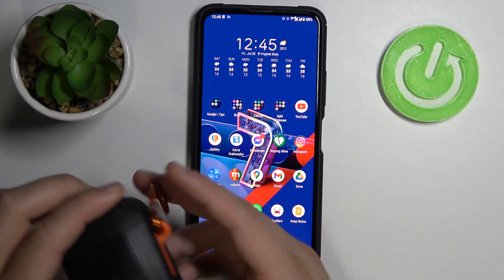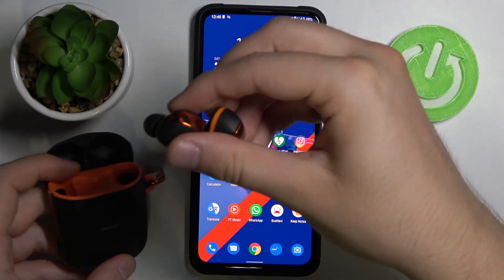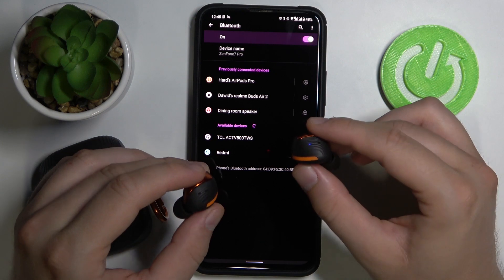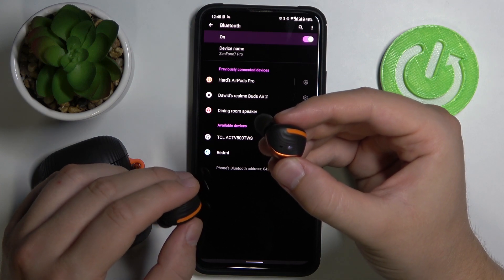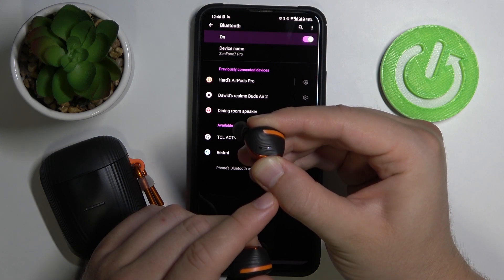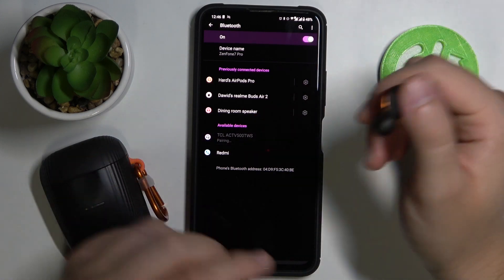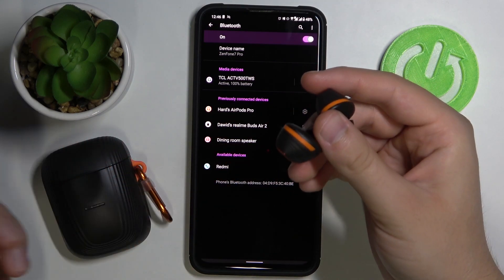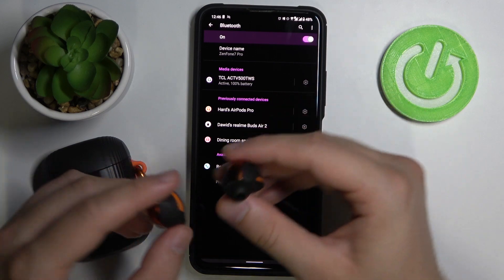How to Connect TCL ACTV 500 TWS with Android Phone – Get Bluetooth Connection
Do you wonder to find out a possibility to connect TCL ACTV 500 TWS with an Android phone? Interested in how to get TCL ACTV 500 TWS connected with the Android smartphone? Come along with the above video guide, where we show you how to smoothly pair TCL earphones with an Android phone. If you are not really sure how to get TCL ACTV 500 TWS connected with your Android smartphone, follow the presented instructions and learn how to do it easily. Let’s use the attached tutorial and start using TLC earphones with the phone. Visit our HardReset.info YT channel and discover many useful tutorials for TCL ACTV 500 TWS.

How to connect TCL ACTV 500 TWS with an Android phone? How to get TCL ACTV 500 TWS connected with an Android phone? How to pair TCL ACTV 500 TWS with the phone? How to start using TCL earphones with an Android phone? How to set TCL ACTV 500 TWS? How to configure TCL ACTV 500 TWS? How to activate TCL ACTV 500 TWS?